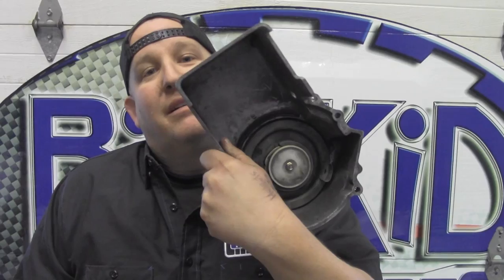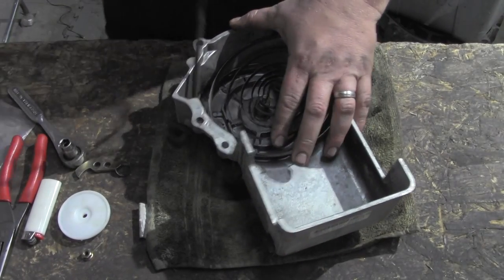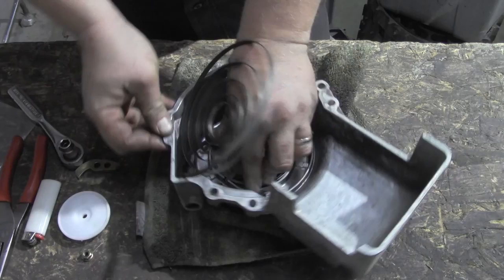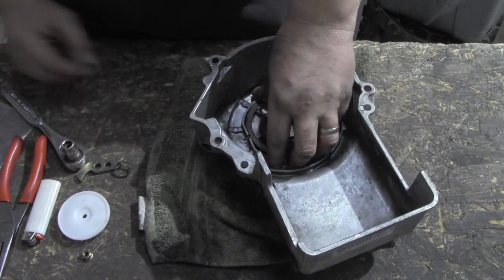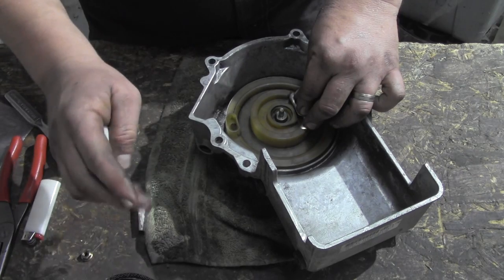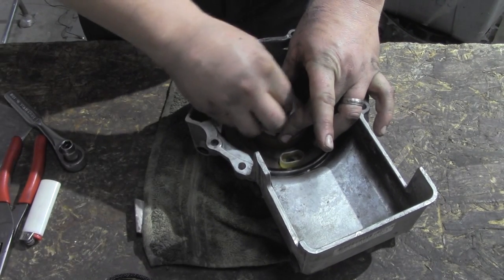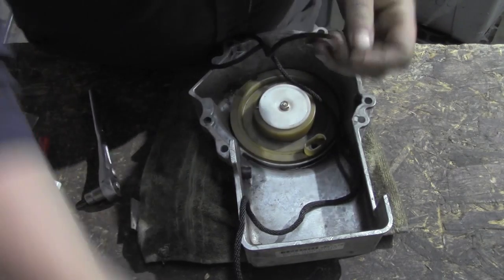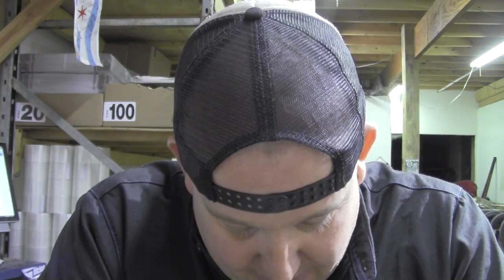How to Rebuild a Snowmobile Recoil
This is a step by step video on how to rebuild (replace spring) a snowmobile recoil.  This job is not has frustrating and painful as your friends have told you it is.